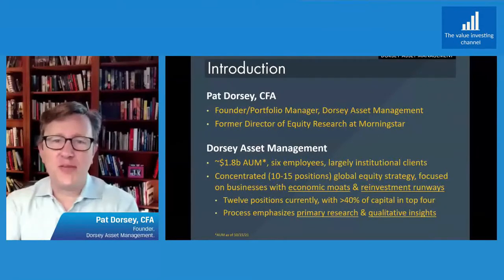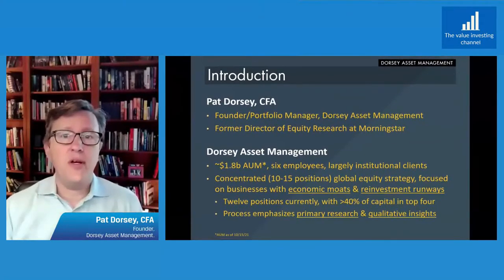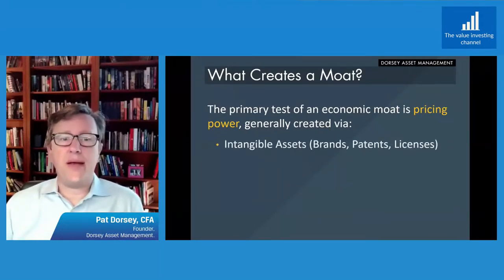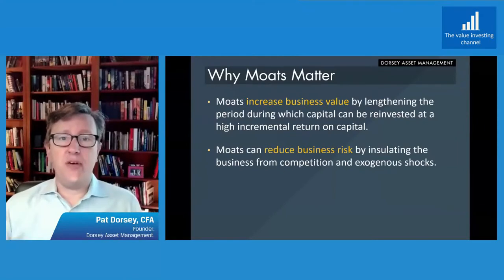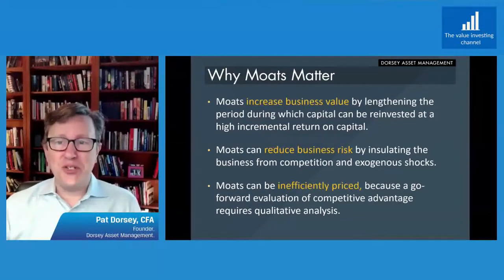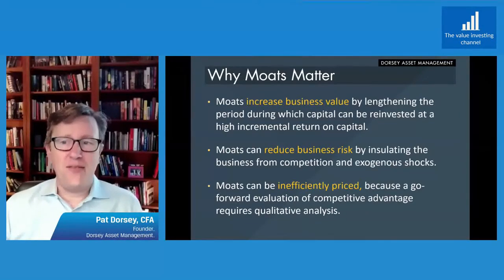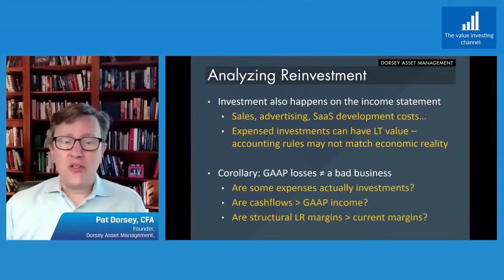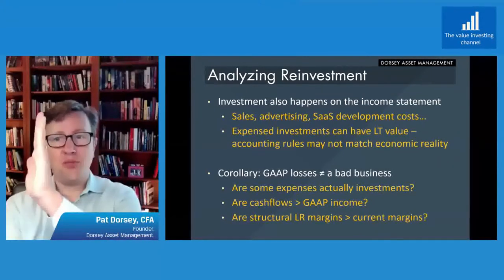Pat Dorsey: Competitive advantage Masterclass (Moats 2.0)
Pat Dorsey is the founder of Dorsey Asset Management. The fund focuses on companies that have emerging (widening) moats.
The fund's Compounded Annual Gain since inception in 2014 is 18%.
Pat is also the author of two books (Amazon links to them):
— The Five Rules for Successful Stock Investing
— The Little Book that Builds Wealth

This recording is from Oct 24, 2021.